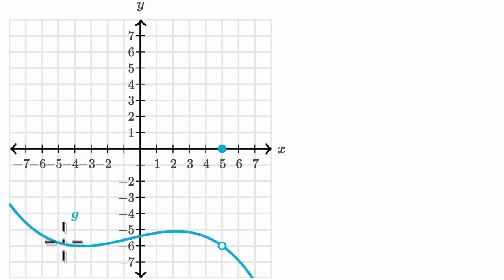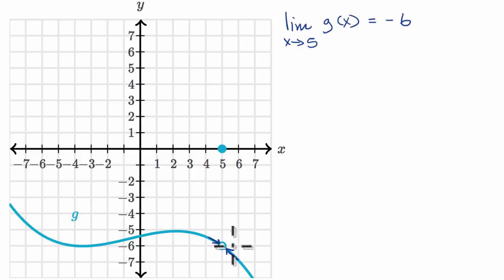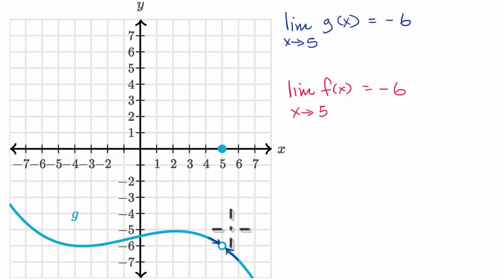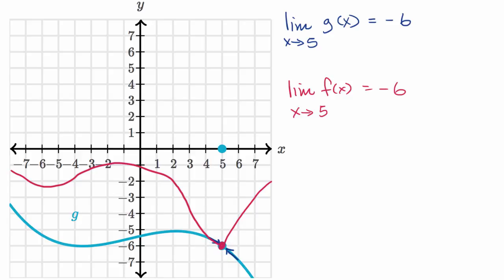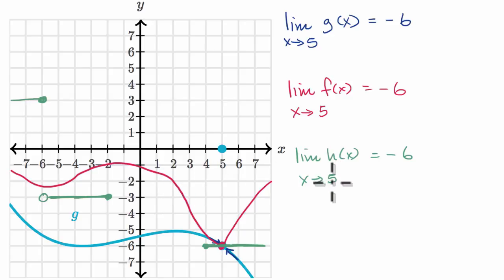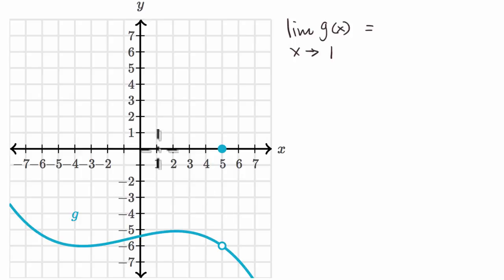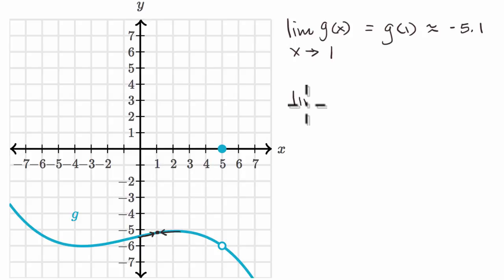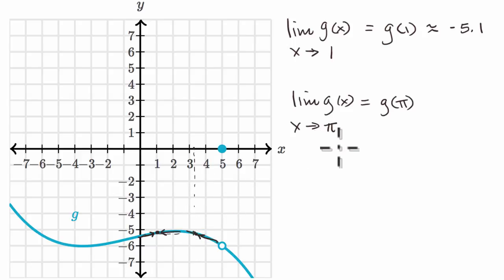Connecting limits and graphical behavior | Limits and continuity | AP Calculus AB | Khan Academy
Courses on Khan Academy are always 100% free. Start practicing—and saving your progress—now

When we read a one-sided limit from a table, we are only interested in the value the function approaches from a single direction (either left or right).